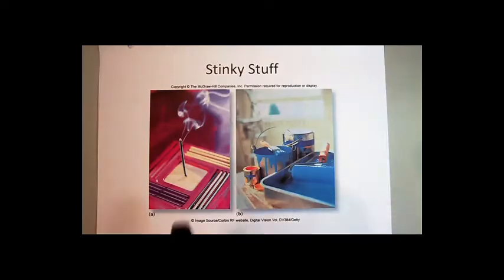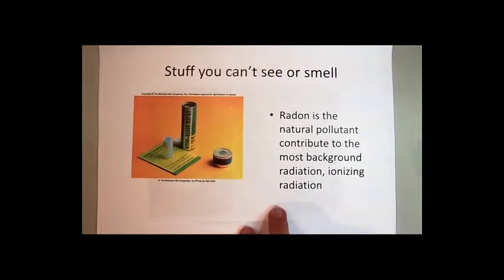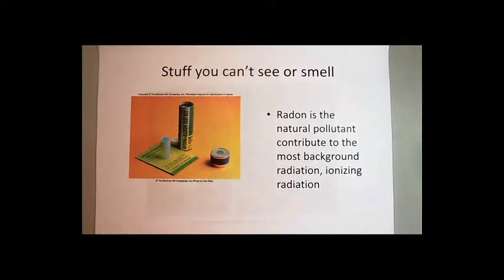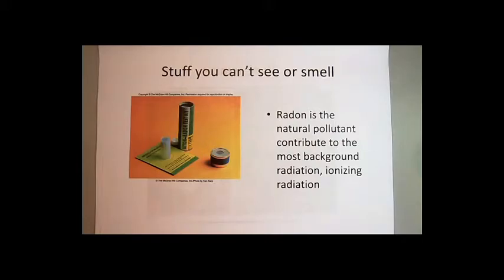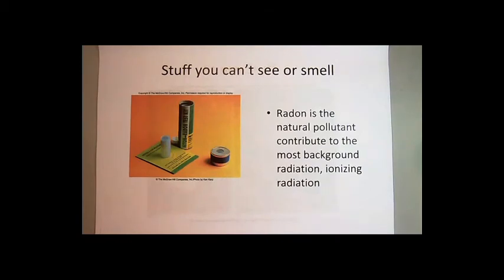U2LM20 - Indoor Air Pollution - 2